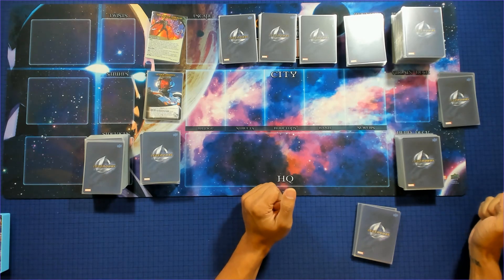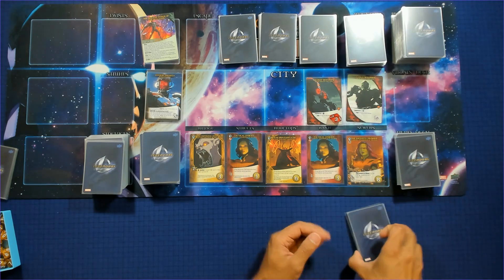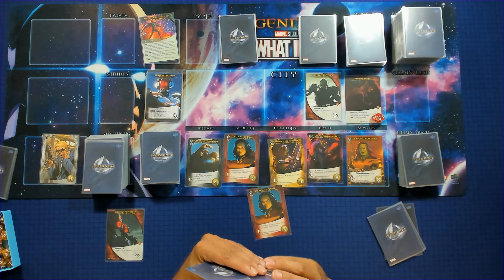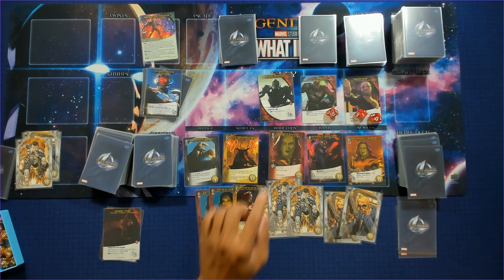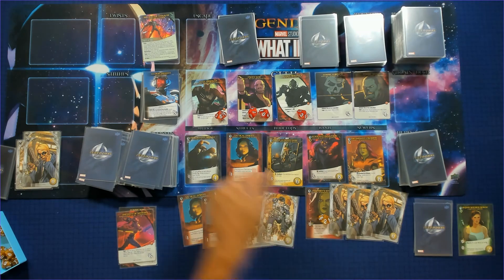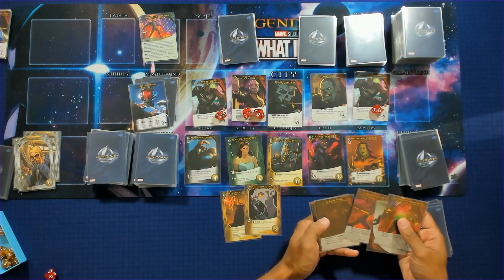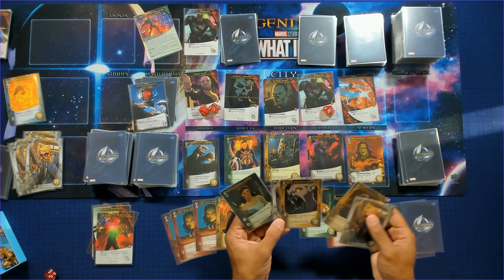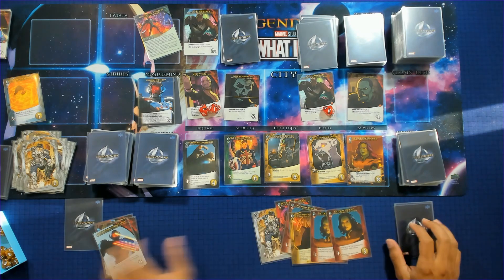Marvel Legendary #242: What If... Playthrough 3 (of 4)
Setup:

Scheme: Breach the Nexus of All Realities
Mastermind:  Ultron Infinity
Villain: Rival Overlords, Zombie Avengers, Black Order Guards
Henchman: Ultron Sentries
Heroes: Dr Strange Supreme, Gamora, Destroyer of Thanos, Captain Carter